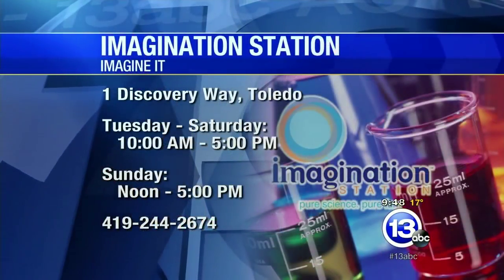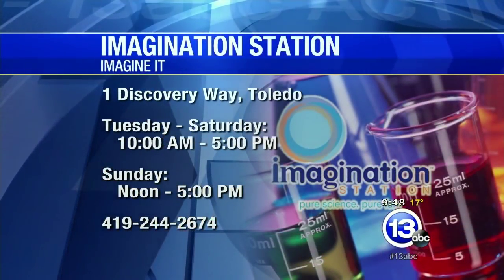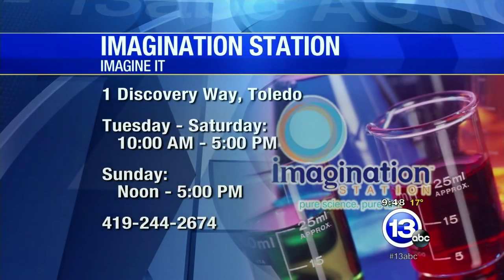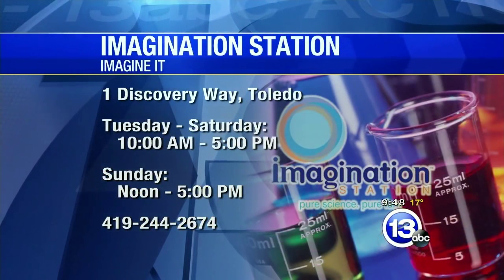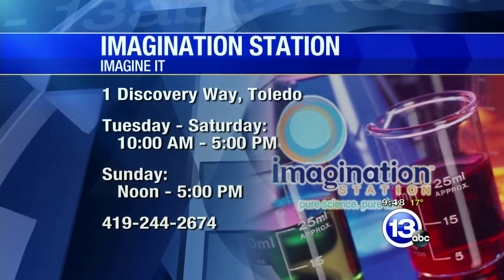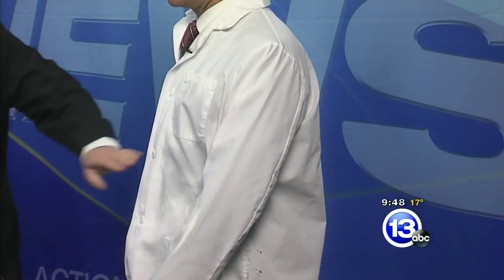Imagine It- Disappearing Ink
A classic demonstration of how disappearing ink works using a fire extinguisher as a source of carbon dioxide gas to speed up the process. Chief Scientist Carl Nelson talks about the science behind acid/base indicators and how a few change colors in as the pH of the solutions changes.